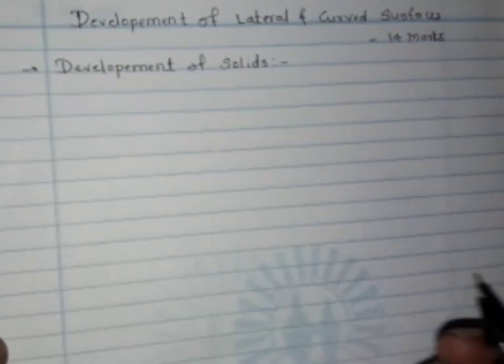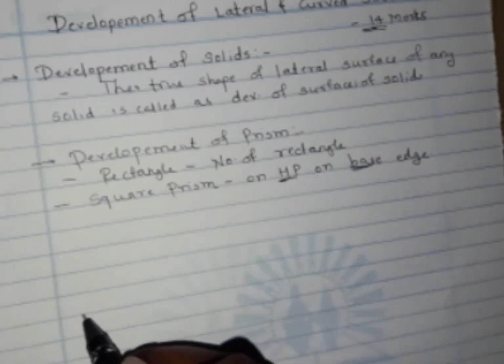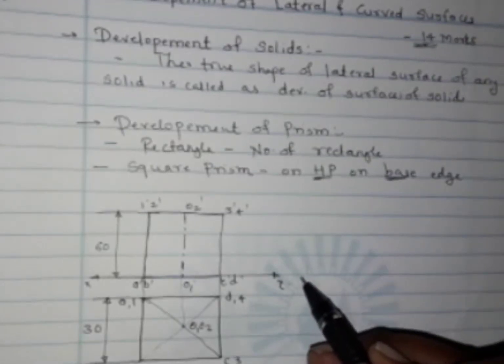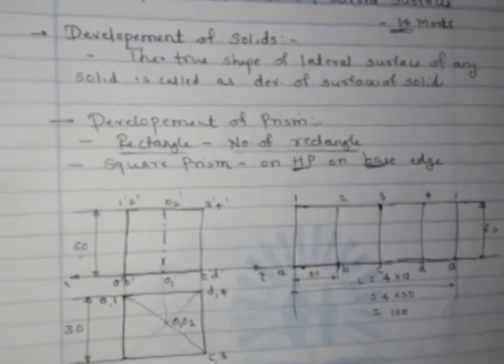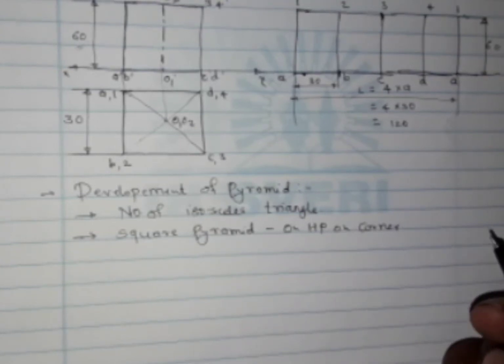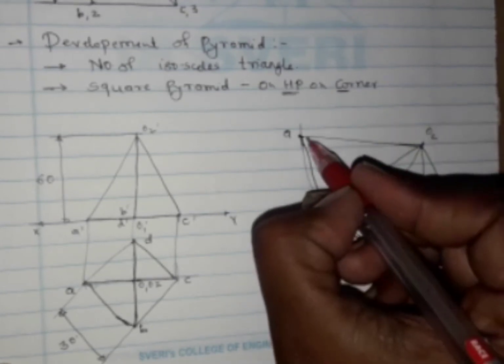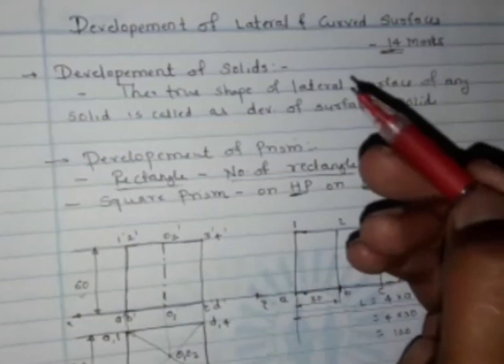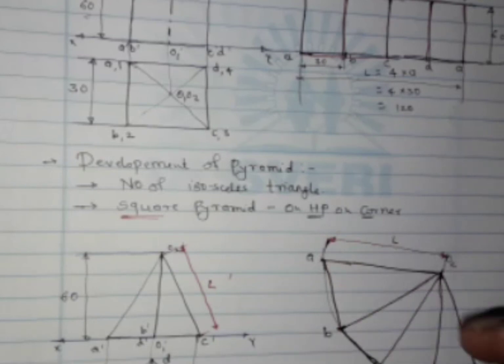Introduction to Development of Lateral and Curved Surfaces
Engineering Graphics by Prof. Nisar S. Shaikh